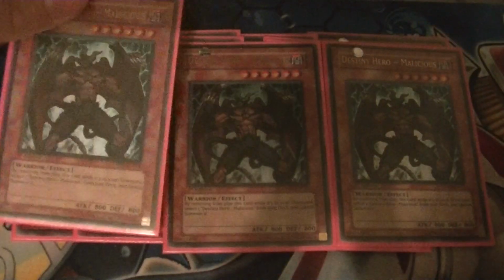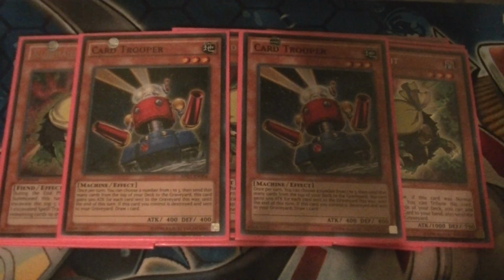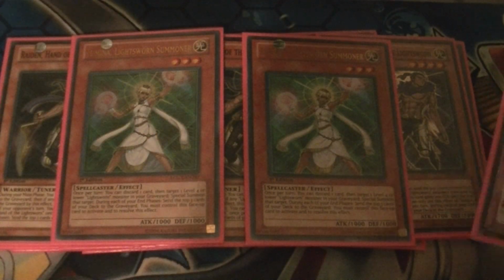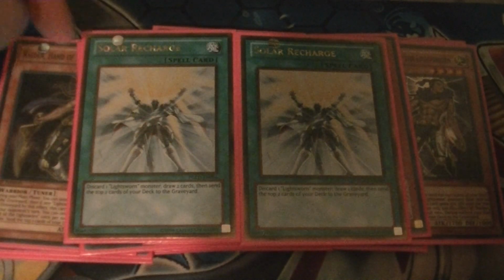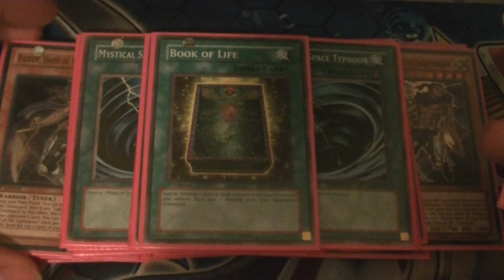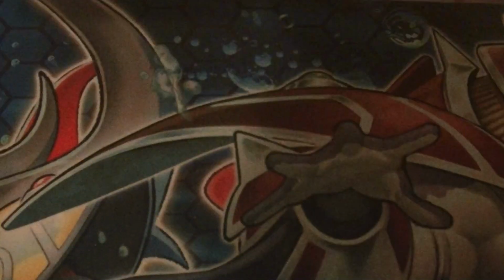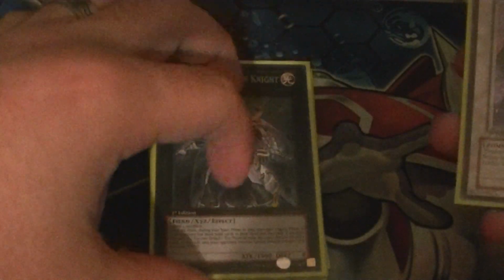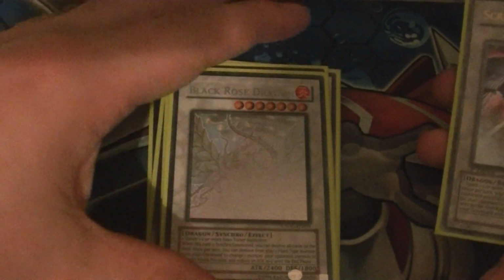TheSuperNamek's Zombie Deck Profile August 2014